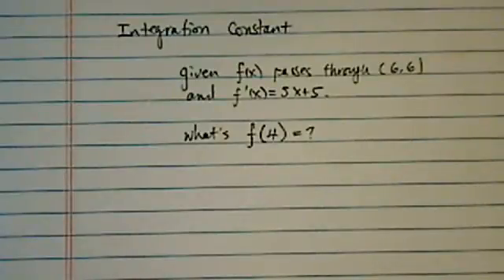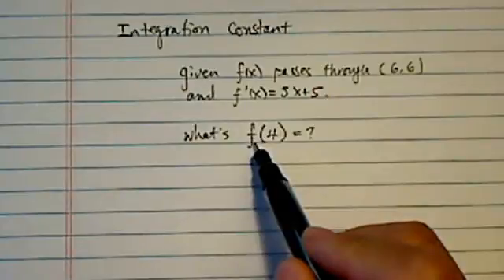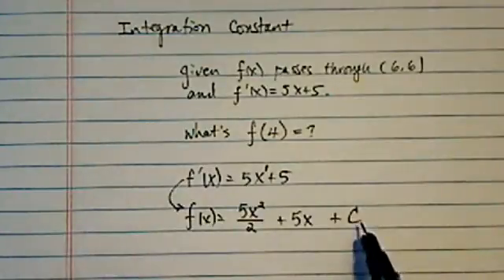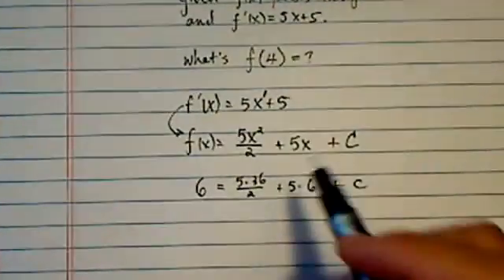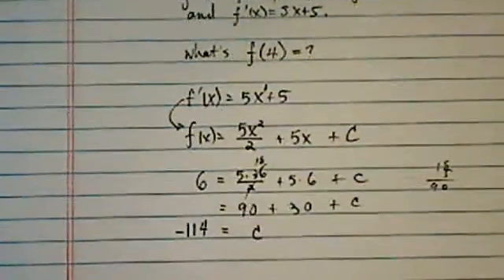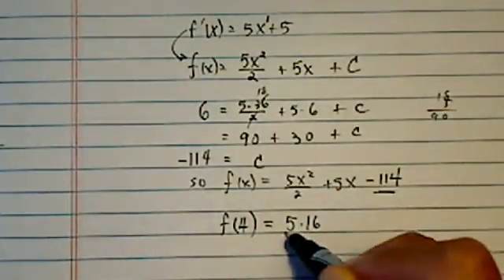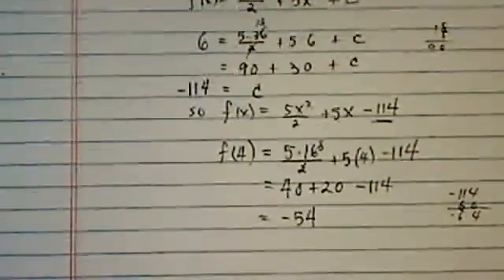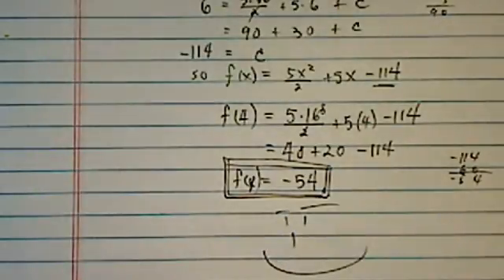Given that f(x) passes through (6,6) and that f'(x) is 5x+5, what is f(4)? | Calculus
I work though the following problem: Given that the graph of f(x) passes through the point (6,6) and that f'(x) is 5x+5, what is f(4)? The key step is finding the integration constant.